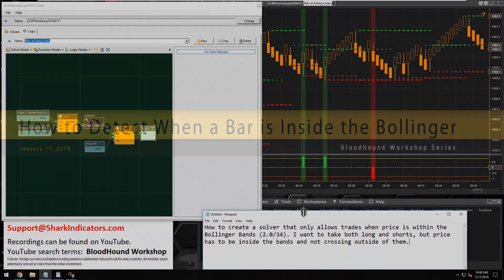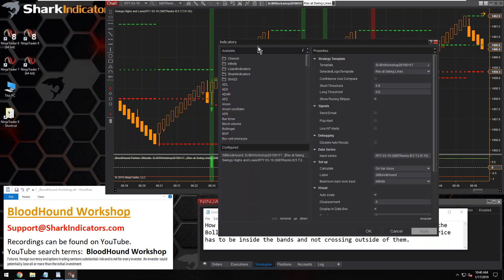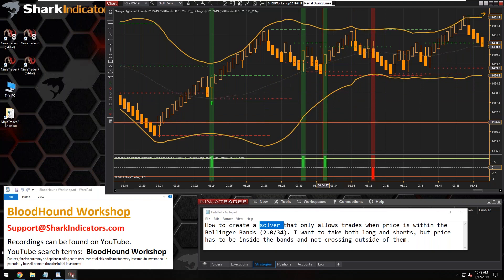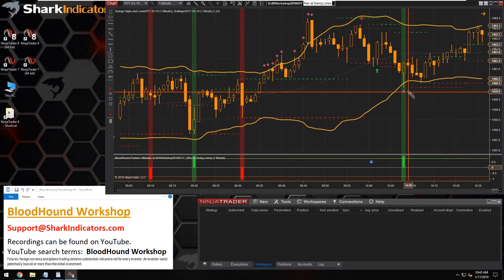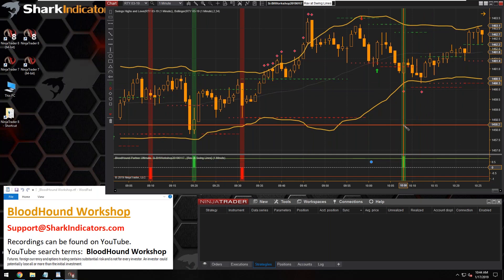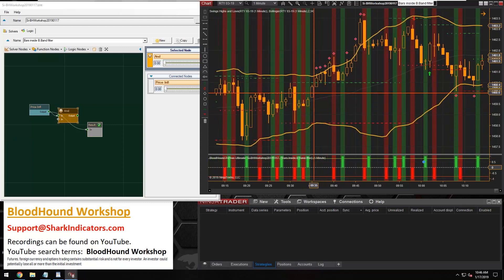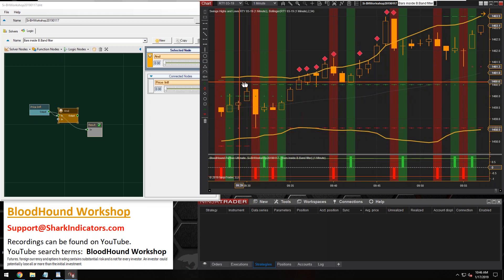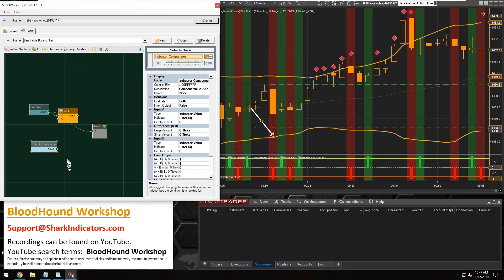BloodHound - Detect When a Bar is Inside the Bollinger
New to BloodHound?

January 17, 2019  BloodHound Workshop

This shows how to setup a solver to filter out/block signals or conditions when any price breaks outside the Bollinger bands.  I.E  When the entire bar is inside the Bollinger bands, any signal can pass through, but if any part of the bar breaks outside of the bands then the signal is blocked.